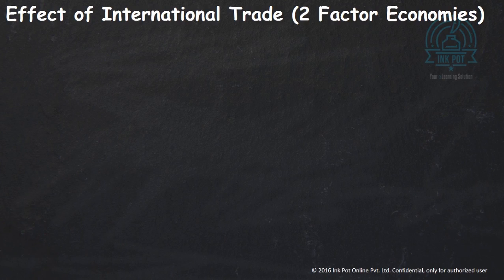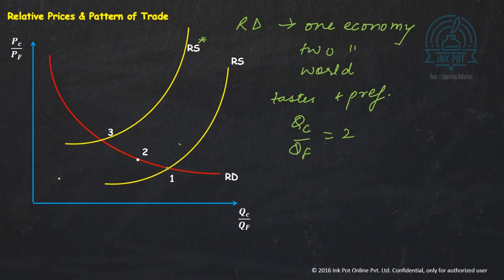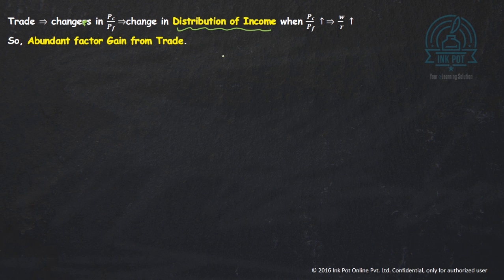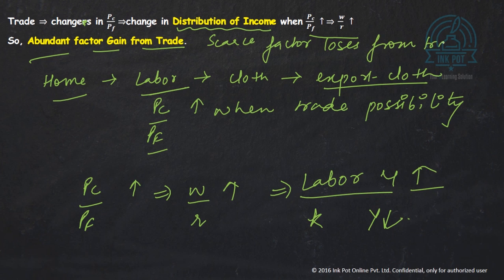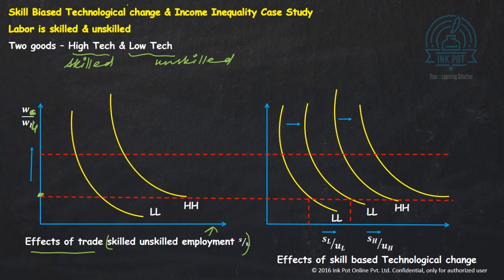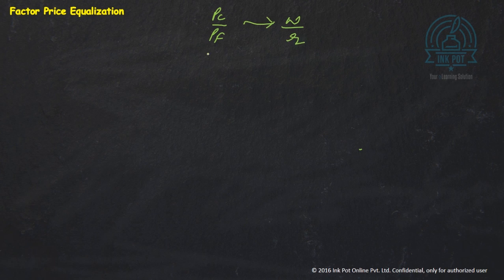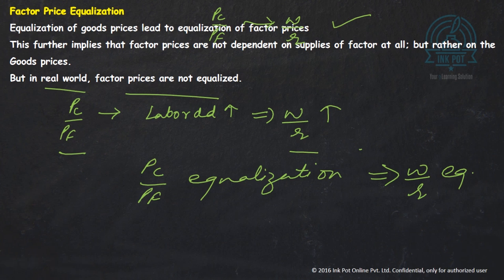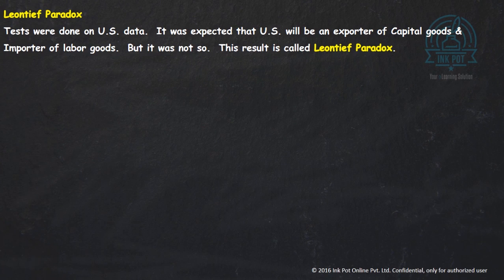Semester -5 International eco Video 2